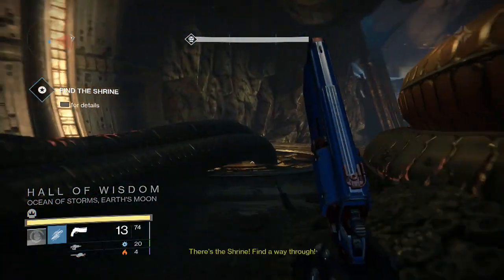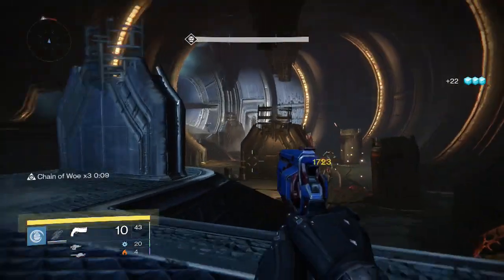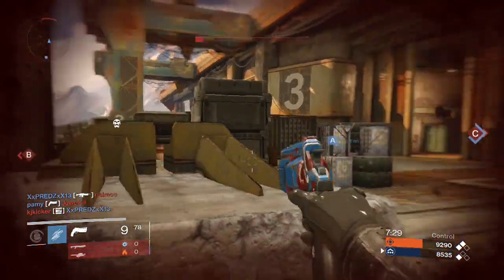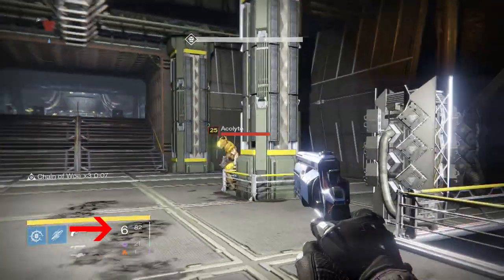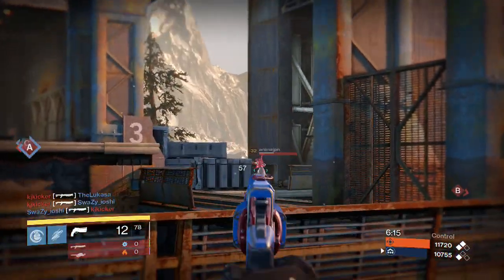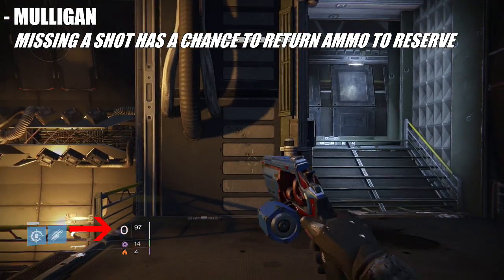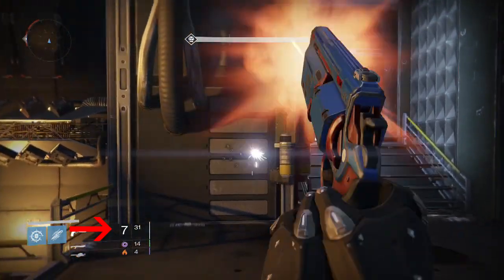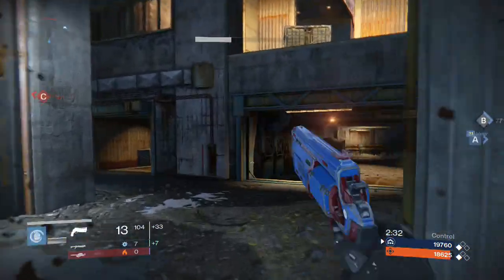Destiny | TFWPKY 1969 Legendary Hand Cannon Weapon Guide! (Best Vendor Hand Cannon!)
Destiny Weapon Guide of TFWPKY 1969 aka. The Fall Will Probably Kill You!

Awesome channels that deserve recognition!

Partnership programme for small channels!